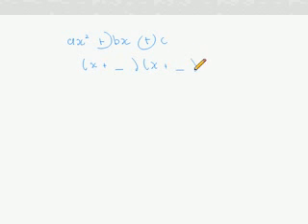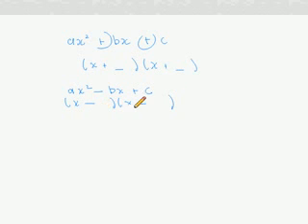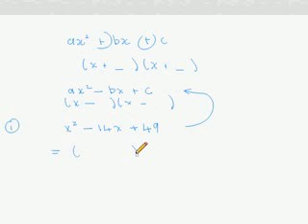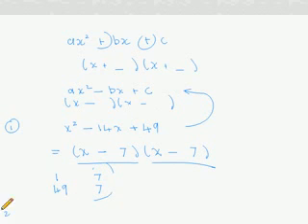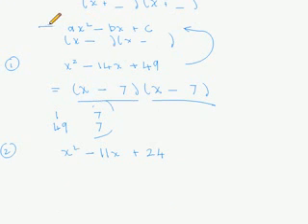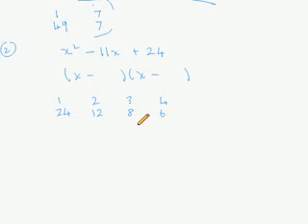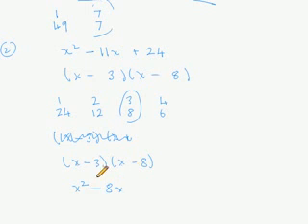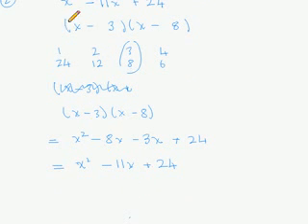Factorising Trinomials 2